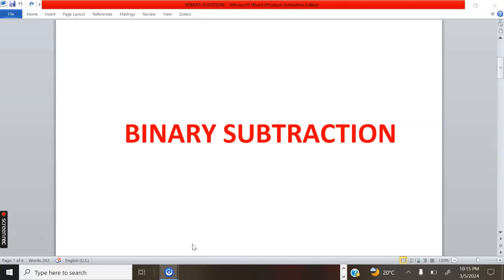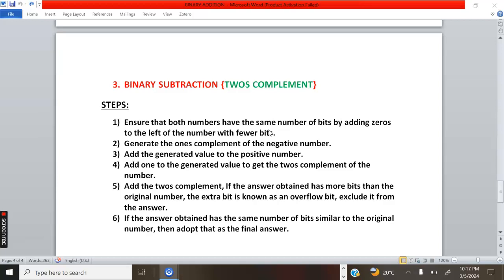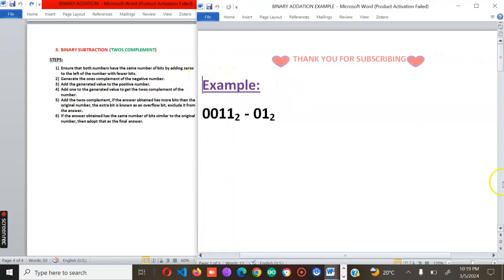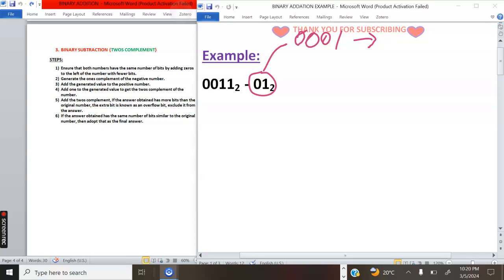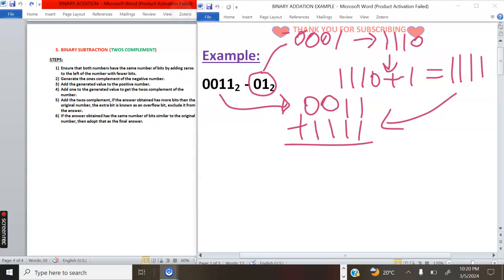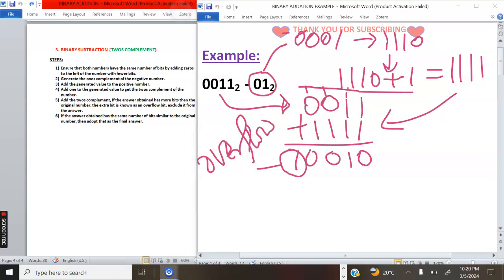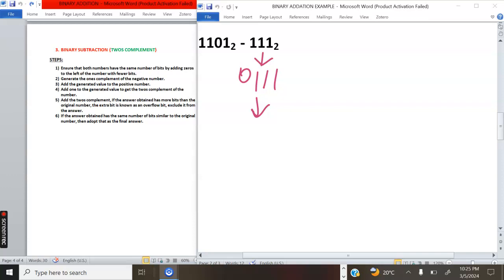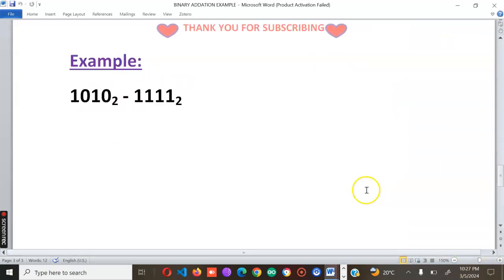Binary Subtraction Explained (with Examples) - Two Complement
This computer science video tutorial explains how and subtract binary numbers using two complement method.  The full version of this video contains extra examples of subtracting, multiplying, and dividing binary numbers.